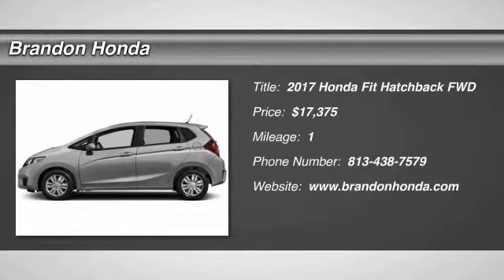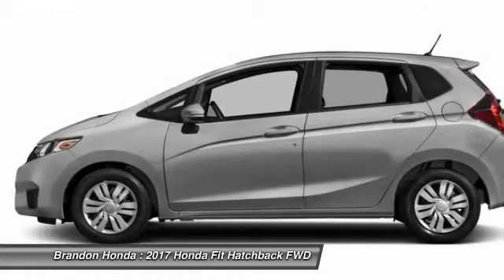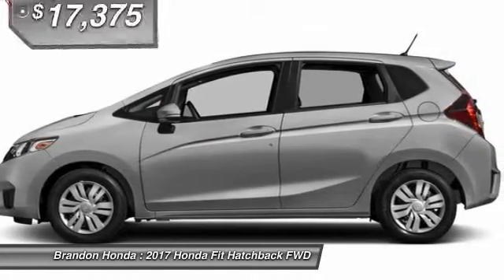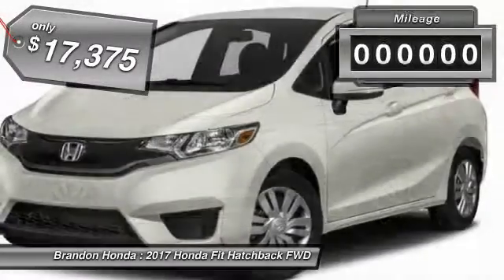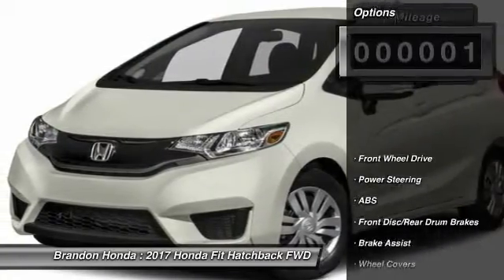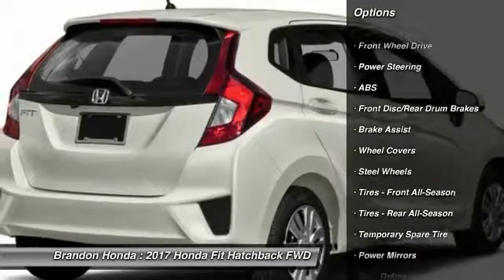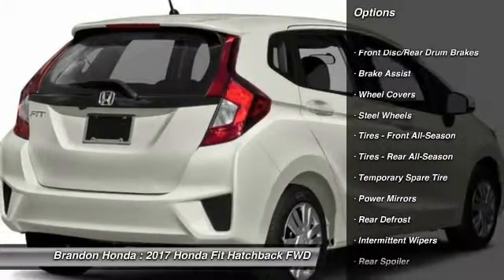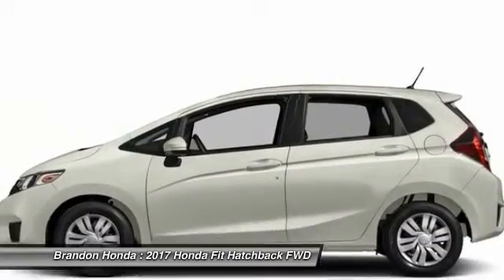2017 Honda Fit Tampa FL S004283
2017 Honda Fit LX - $17375

Brandon Honda
9209 East Adamo